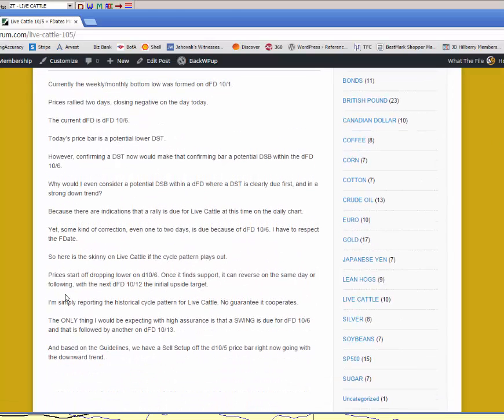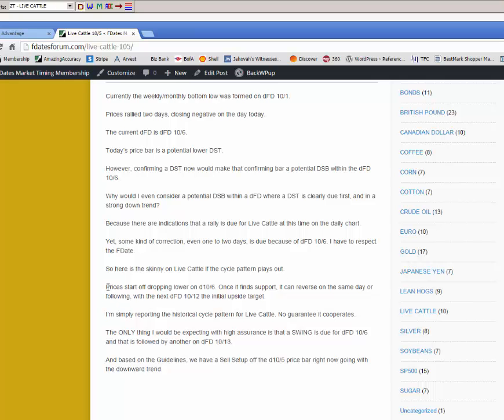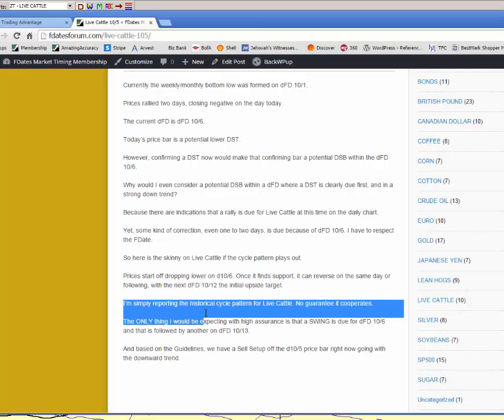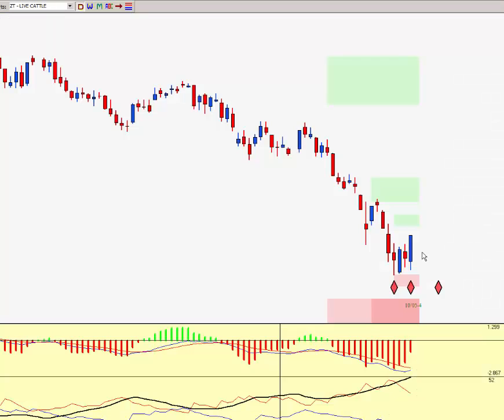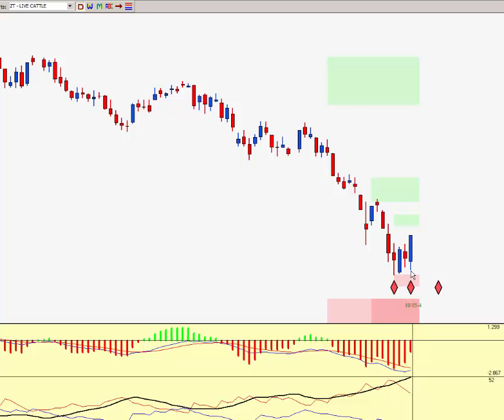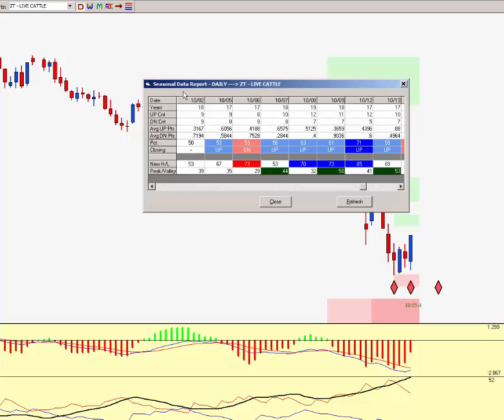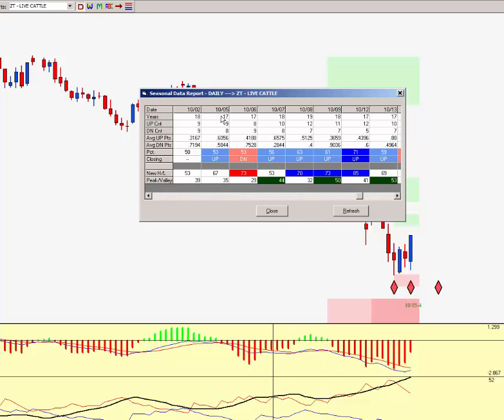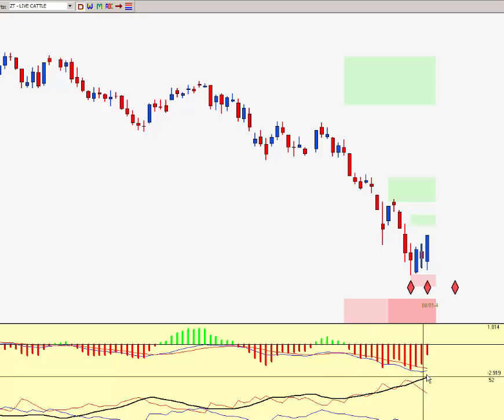Live Cattle Market Forecast | Trend Analysis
Watch this video to learn about my expectation for the Live Cattle futures market.